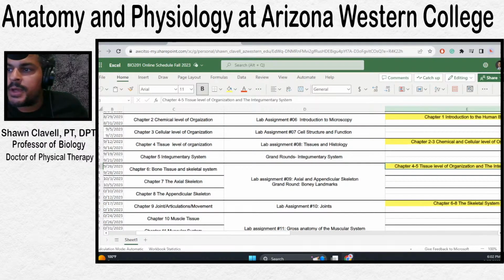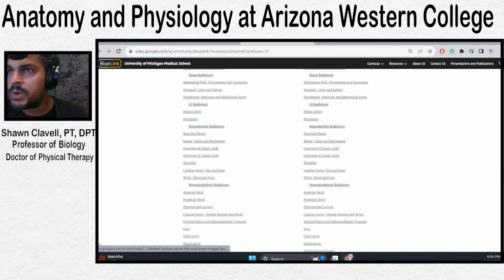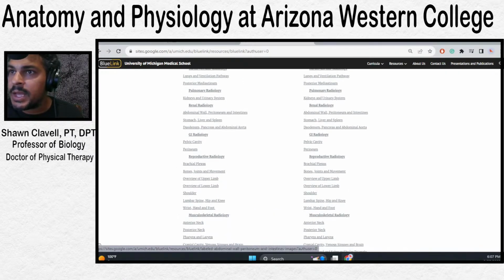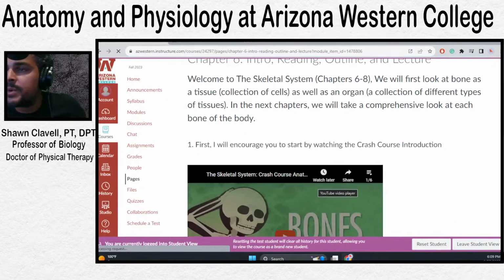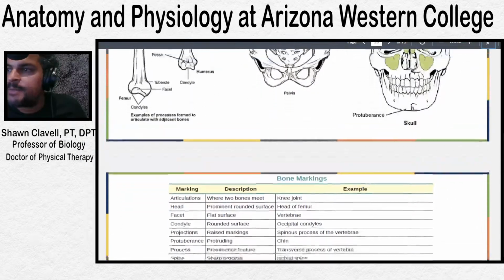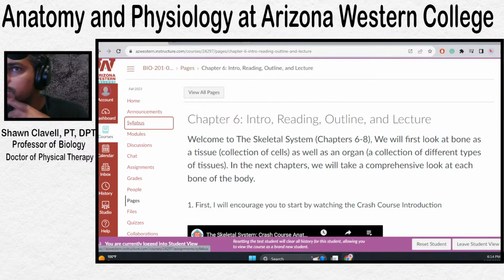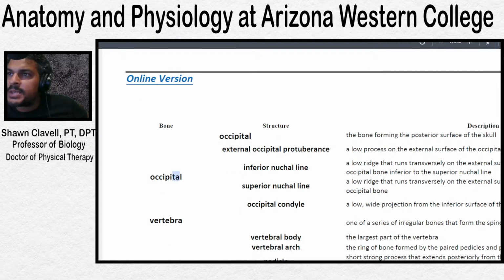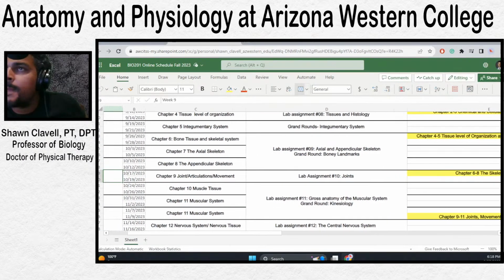Anatomy and Physiology Prof Clavell Student hours week 6